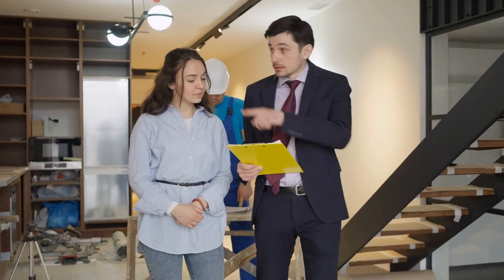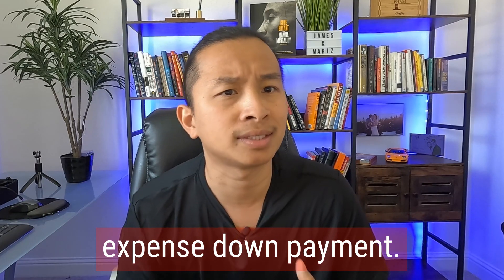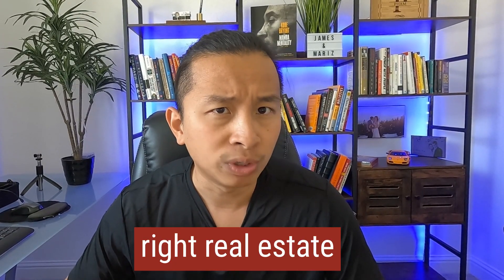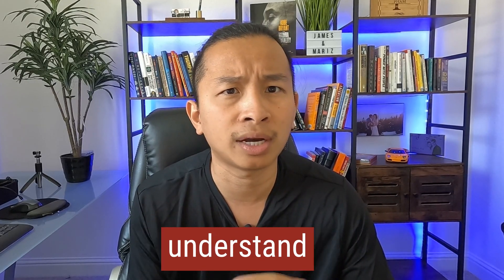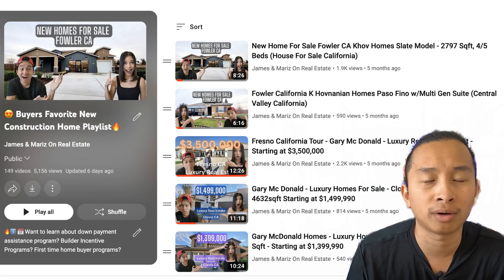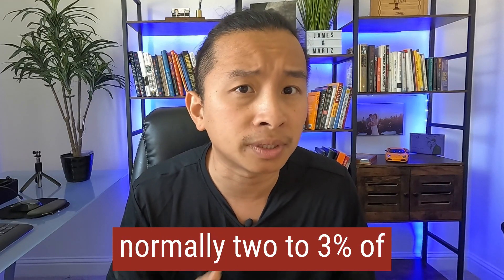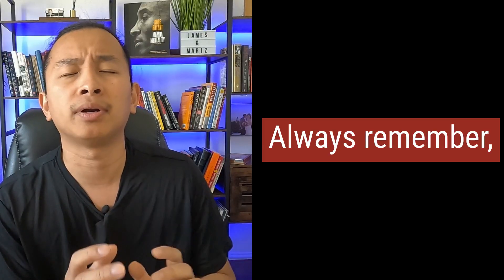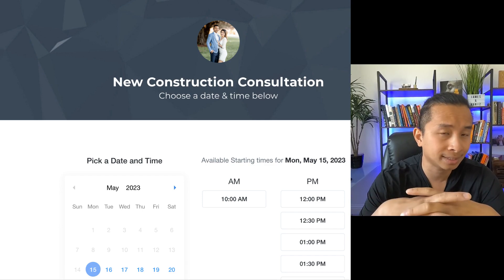First-Time Home Buyers Tips and Tricks to Navigate the Process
This is a video about First-Time Home Buyers Tips and Tricks to Navigate the Process

🔥James & Mariz Pham are highly successful real estate agents, business owners, and coaches based in Fresno, California. With over 5 years of experience in the industry and a passion for internet marketing, James and Mariz are dedicated to helping others grow their businesses and build wealth by providing valuable insights and collaborative ideas. Together with his wife, James offers a private weekly mastermind online class, one-on-one training, and a comprehensive course, "The Ultimate Guide to Real Estate Success: Achieving Six Figures in 90 Days." With this powerful combination of resources, James & Mariz has helped countless real estate agents reach their financial goals in record time. If you're ready to take your real estate career to the next level, register now and start closing an extra 3-4 deals consistently per month! 📅 For faster respond, jump on our coaching calendar for a 30 minute strategy meeting on Google